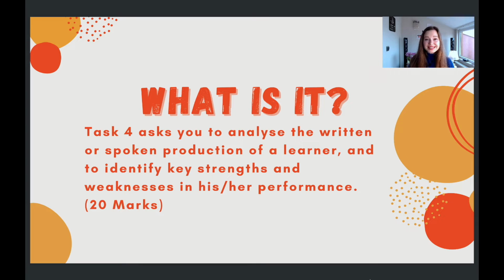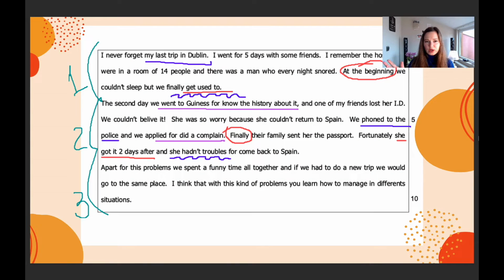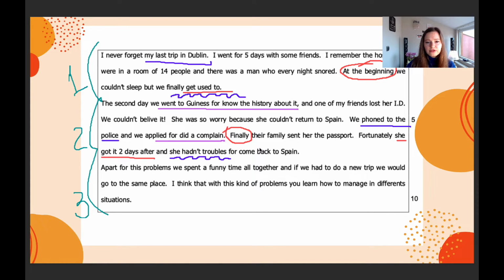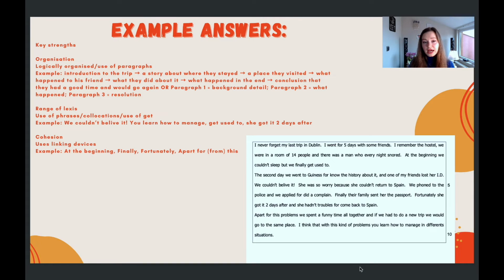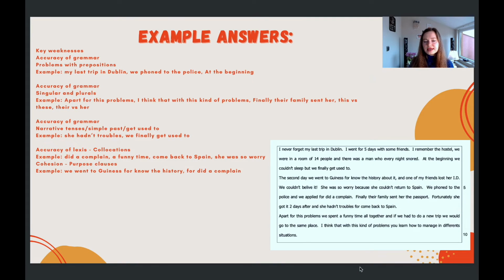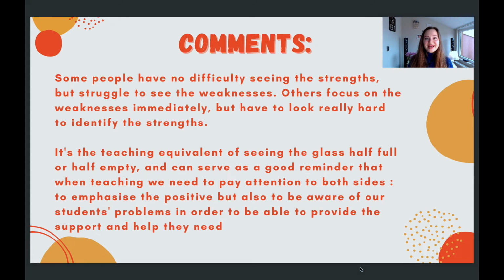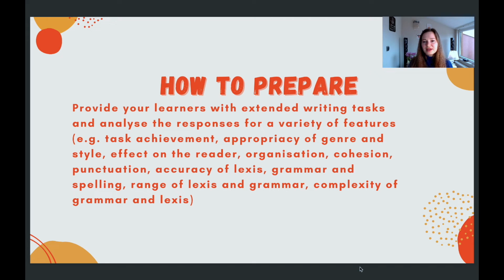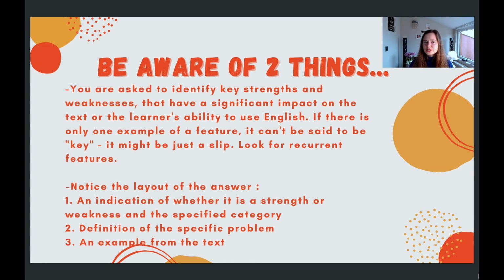DELTA MODULE 1 PAPER 1 TASK 4 PREPARATION Cambridge DELTA teacher elt assessment celta 3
Hi, I'm Julia — a CELTA & DELTA-qualified educator, entrepreneur, and a book author. I help teachers and aspiring educators get clear, confident, and strategic in their careers.

I'm thrilled to invite you to a special 3-hour DELTA Module One Workshop I'm conducting on December 2. It's the perfect opportunity for English language teachers and educators like you, where you will brush up on all tasks from Paper 1 and Paper 2 of the Cambridge Delta Exam with other like-minded people. In this workshop, I'll guide you through the most effective strategies, equipping you with the knowledge and skills needed for the exam. Join me at DELTA Module One Workshop for an insightful and productive session just before the exam. I look forward to sharing this enriching tips and effective strategies with you! DELTA Module 1 Workshop
In this video I am sharing how to prepare for Cambridge Delta Module 1 Task 4 from paper 1. I share a step-by-step guidance on how to approach the preparation and provide the example of the appropriate answer.

Cambridge exams for teachers demand a lot of time for preparation and a lot of teachers feel confused what to start with. In this video you will see the resources, which I was recommended while doing the Delta Module 1 preparation course and if you have any questions related to prep, please, leave them in the comments and I will record a new video for you.

Julie Demi